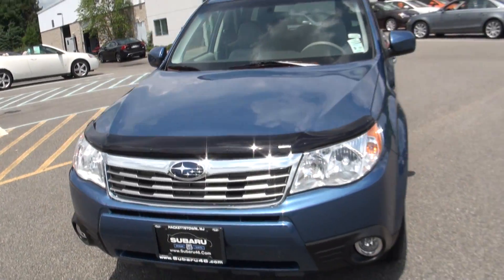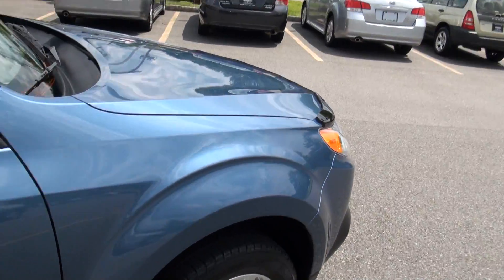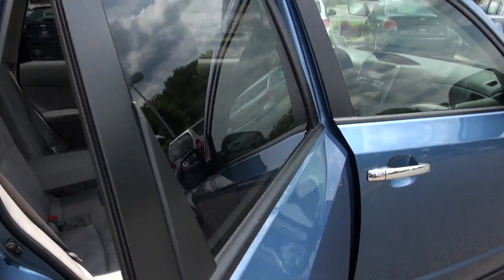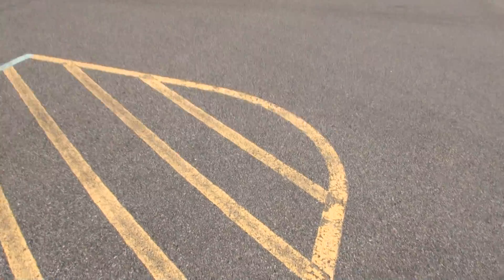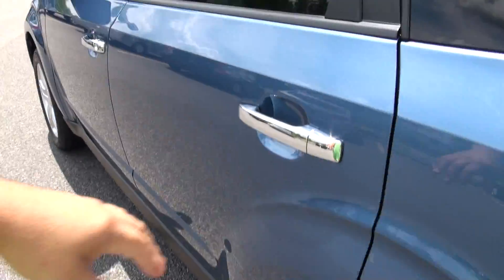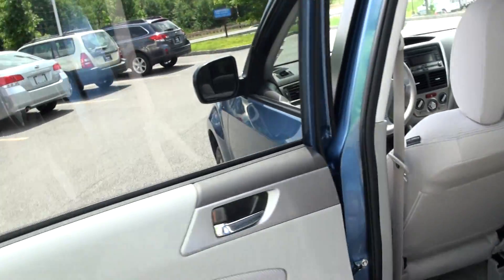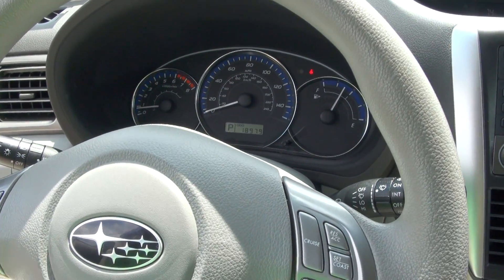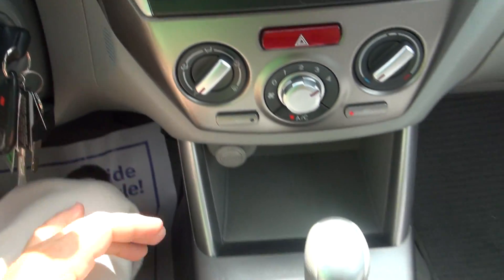2010 Subaru Forester AWD